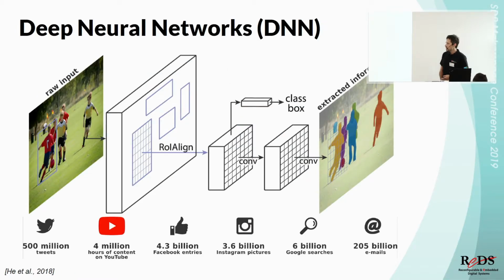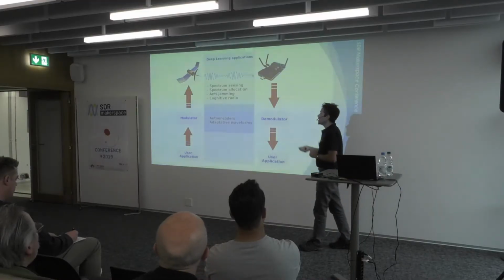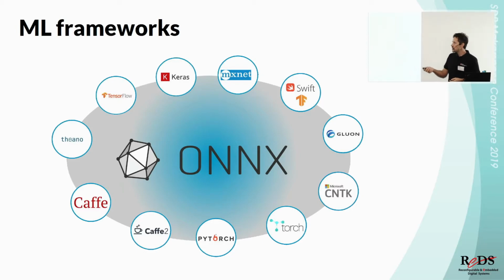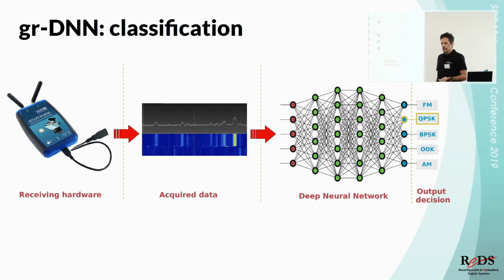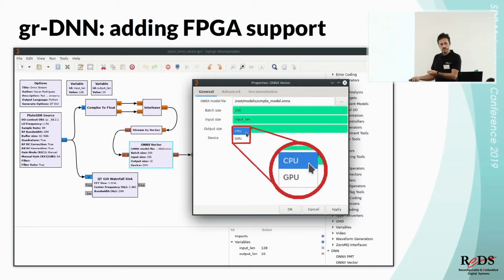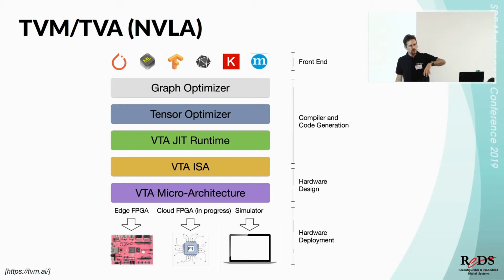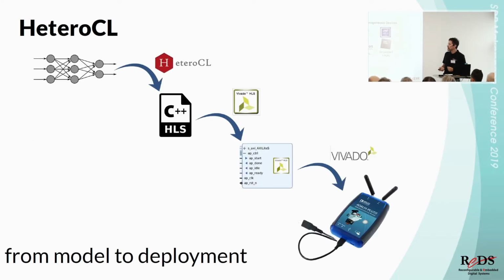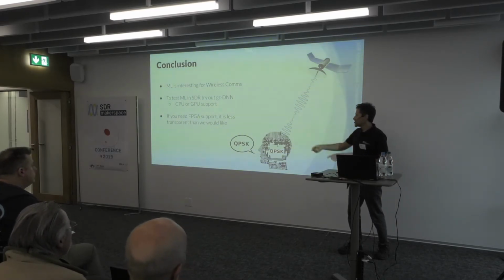SDR + ML: why and how (10)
Talk Overview:
SDR is here and is the future, ML is on hype and seems useful in many domains. There are clear opportunities in coupling the two worlds, but it is not trivial. In this talk we will present our research and efforts to help SDR developers in integrating ML components in their SDR designs and some preliminary results we have obtained so far.

Author Biography:

Alberto Dassatti is the Director of the REDS Institute, Full Professor, and the PI of the ESA MakerSpace project (Swiss Chapter).
He obtained his M.Sc. in electronic engineering and the Ph.D in telecommunications and electronics from Politecnico di Torino (Italy) in 2002 and 2008 respectively.
In 2012 he joined the REDS institute as senior engineer and lecturer, before becoming professor.
Alberto s research activities and work experiences focus on high-performance computing, FPGA algorithms design, architectures for embedded DSP processing, and reconfigurable computing. His main interests are in Hardware / Software for digital wireless transmission systems (MIMO, OFDM and Channel Codes), cryptography and image / video processing. He is co-author of several articles on these topics published by the IEEE and ACM.